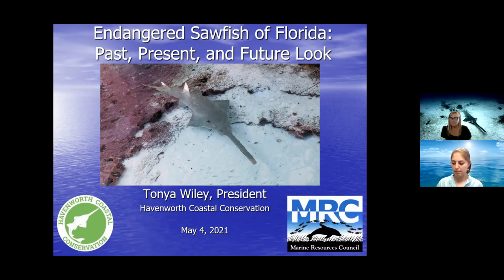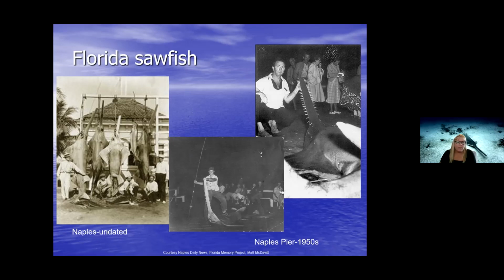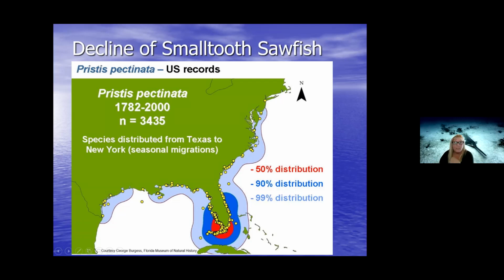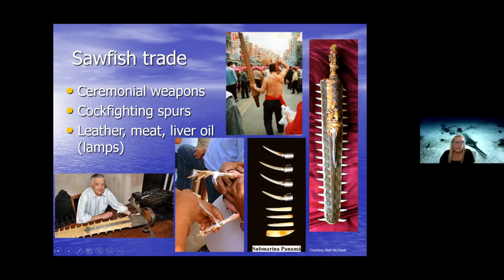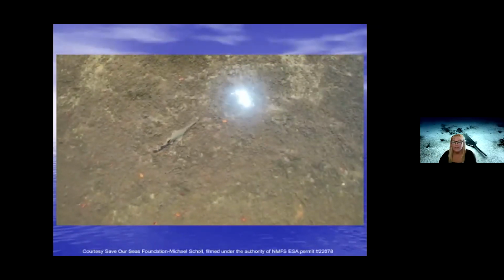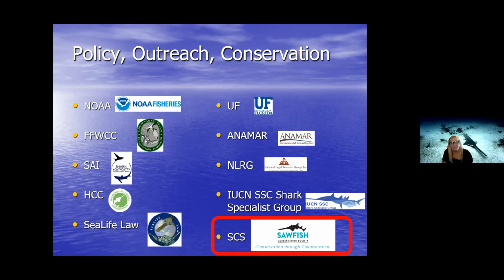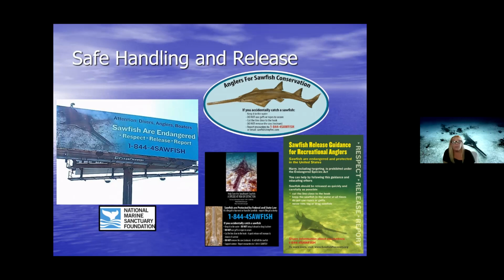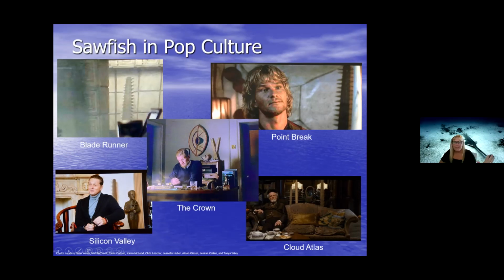May Lunch & Learn Webinar - Endangered Sawfish of Florida: Past, Present, and Future Look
Join us for our May Lunch & Learn Webinar on the endangered sawfish! Sawfish are large shark-like rays that once were relatively common in Florida's coastal waters, including the Indian River Lagoon. Now, Florida's smalltooth sawfish is endangered and scientists are striving to learn as much as possible about this iconic and fascinating fish. During the presentation, you'll learn interesting facts about sawfish, updates on current research projects, explanations of management tools such as the Endangered Species Act, descriptions of ways you can be involved in the recovery of sawfish, and other information about the unique and endangered smalltooth sawfish!

Our speaker, Tonya Wiley, has been conducting conservation biology studies of sawfish since 2001, including research on the endangered smalltooth sawfish in Florida.  For nearly a decade, Tonya was a researcher with Mote Marine Laboratory’s Center for Shark Research, directing field surveys for smalltooth sawfish from Tampa Bay to the Florida Keys. Tonya is an appointed member of, and team leader for, the National Marine Fisheries Service’s Smalltooth Sawfish Recovery Implementation Team – a panel of experts working to protect the remaining sawfish population in the United States and to prevent the species from extinction. Tonya is the President of Havenworth Coastal Conservation, founded to promote the sustainable use and conservation of marine resources through research, outreach, and education.